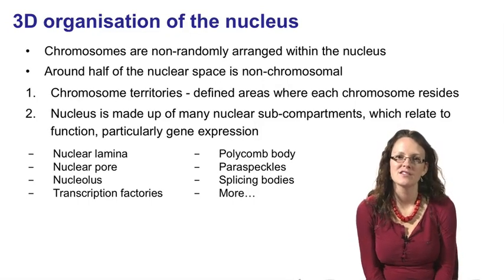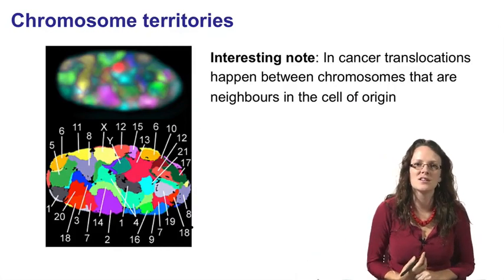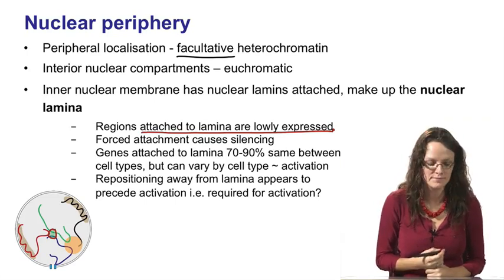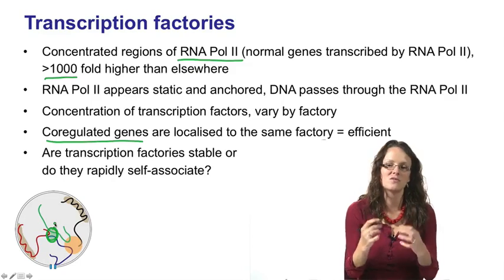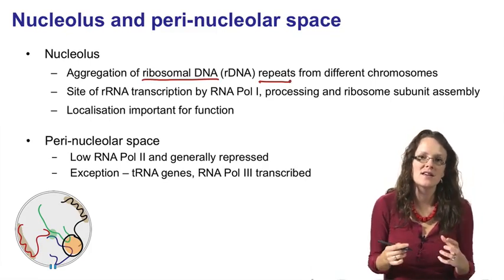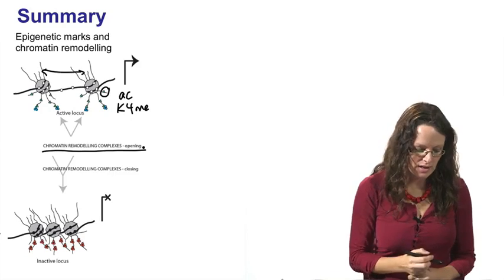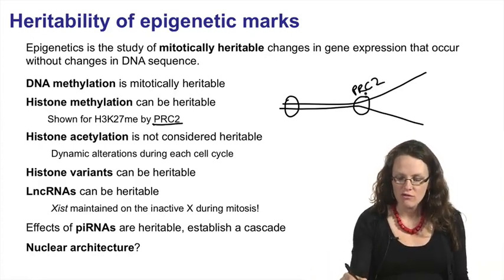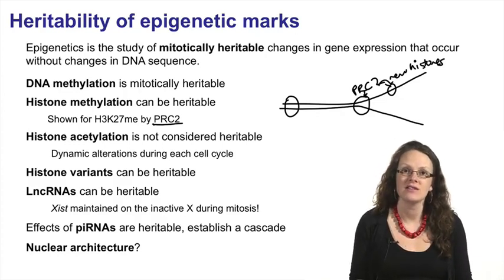9. 3D organisation of the nucleus and summary of epigenetic marks